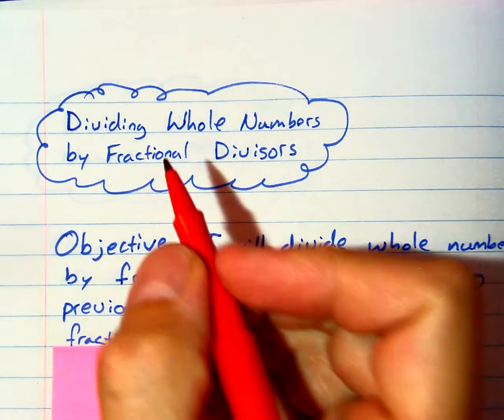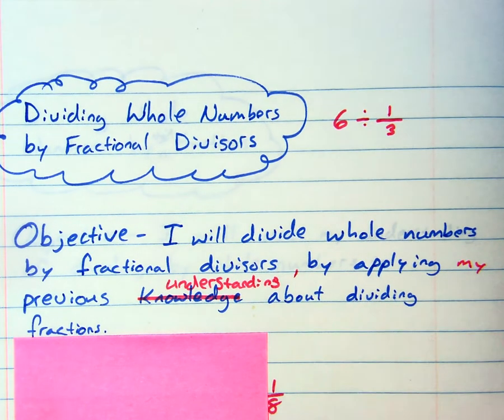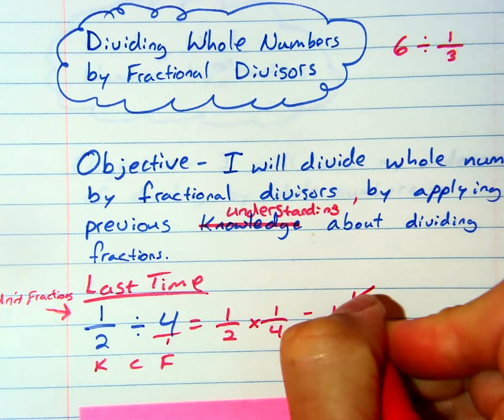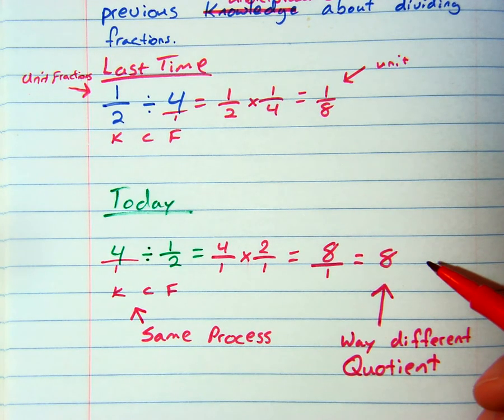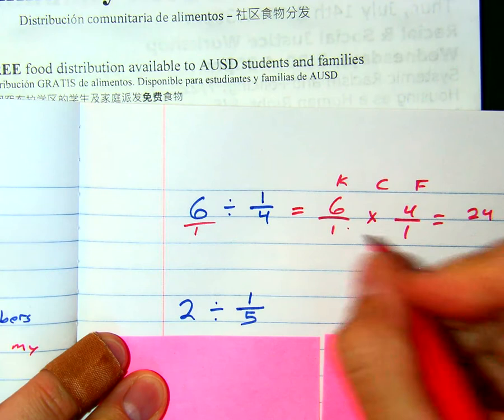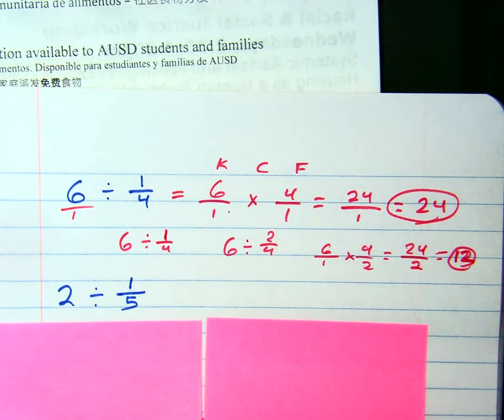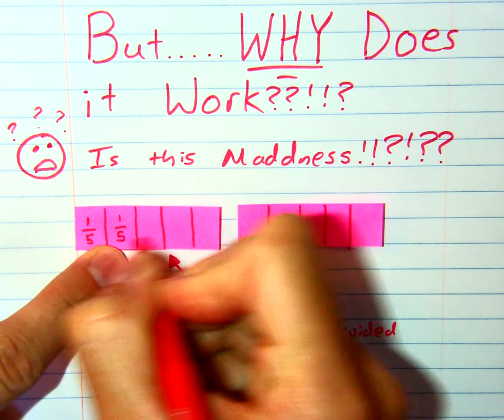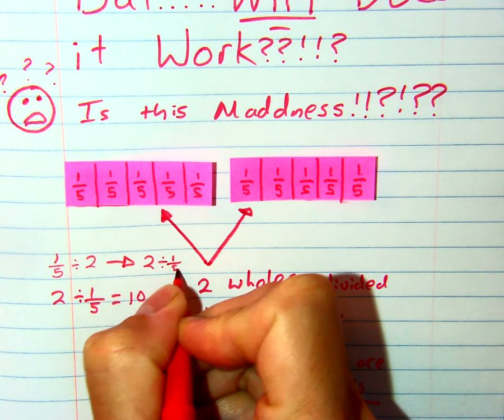Dividing Whole Numbers by Unit Fractions